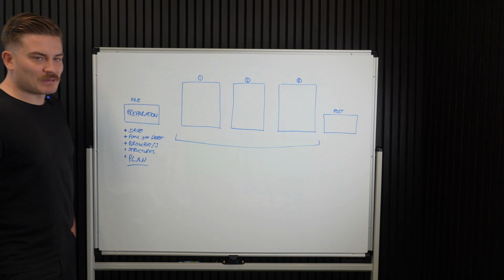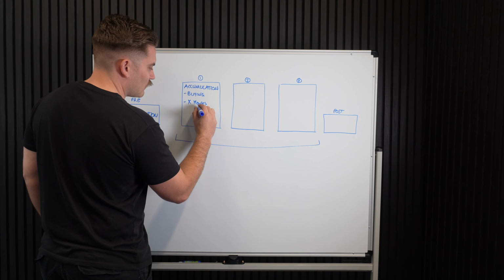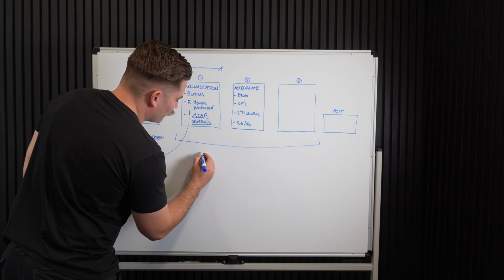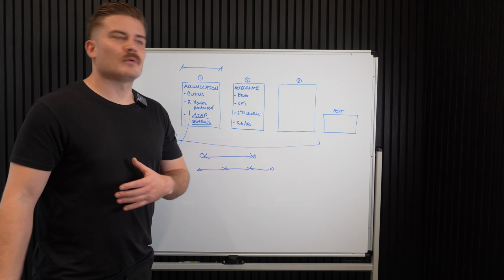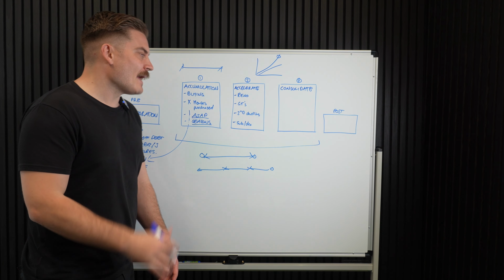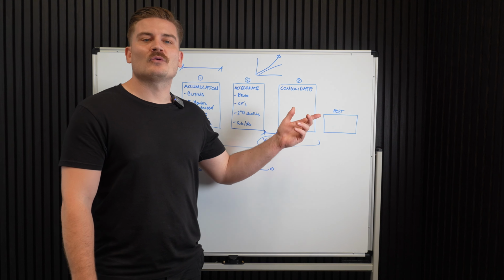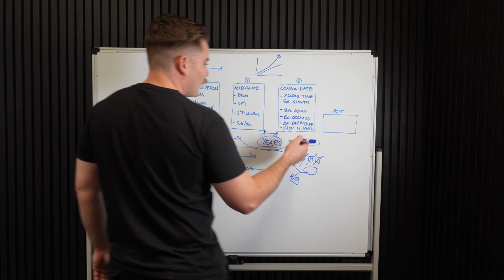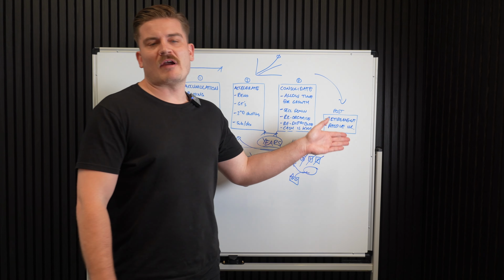The 3 Critical stages to EVERY Property Portfolio [Buyers Agents overcomplicate THIS]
Want to know what I hate?
The buyers agents out there confusing the property journey for everyday Aussies. You see it all the time, apparently they have some sort of 'Growth Accelerator 1000' method or some crazy acronym.

Here's my tip: The fundamentals aren't different, some are just wrapped with a pretty name used for marketing purposes. In this video I break down the 3 most critical stages of every property portfolio journey with what they are, why it exists and how it links to the rest of the journey.

If you want a topic or question covered OR instead of wasting money on a buyers agent, you'd prefer to learn the skill of sourcing and scaling your own investment property portfolio, then you'll be pleased to know we have created a course with 9 property advisors with experience across over 35,000 property transactions - you can get in touch or check out the course below.